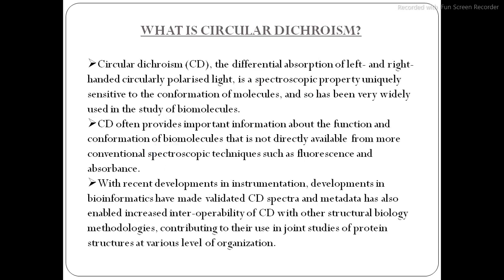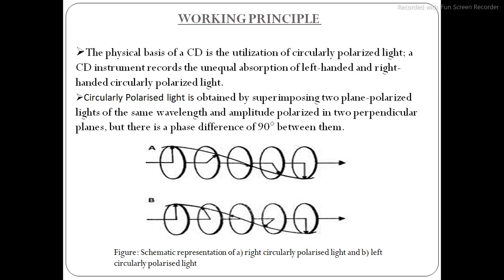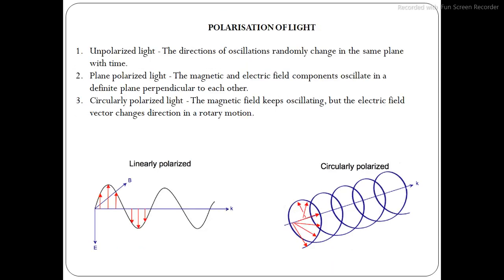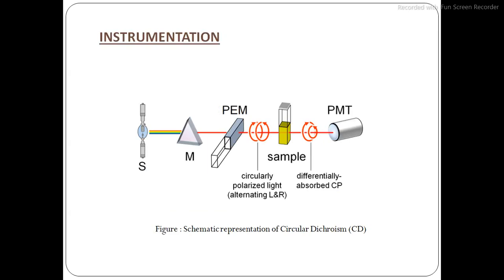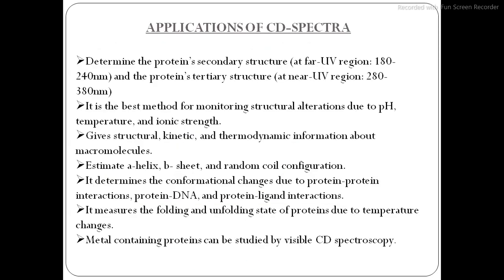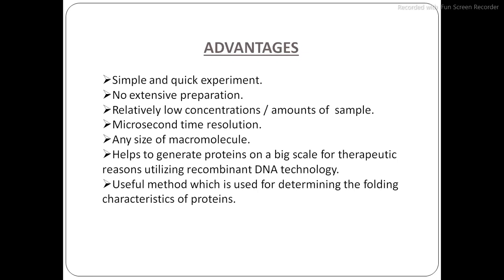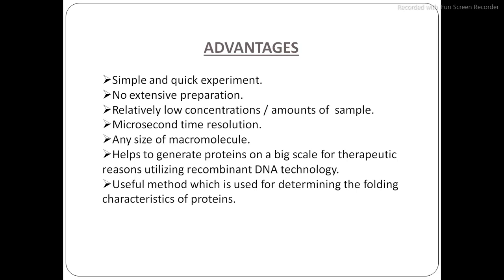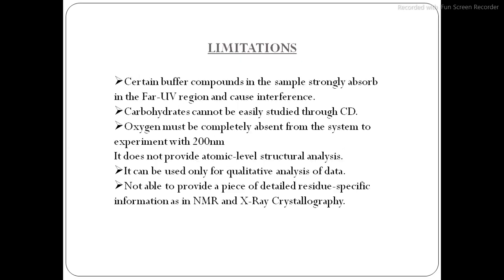CIRCULAR DICHROISM ---IT'S WORKING, APPLICATION, ADVANCES , LIMITATIONS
Understanding Circular Dichroism: A Beginner's Guide

Description:
"Dive into the fascinating world of circular dichroism! In this video, we'll explore what circular dichroism is, how it works, and why it's important in studying molecular structures. Perfect for students, researchers, and anyone curious about this powerful analytical technique. Join us to learn how circular dichroism can reveal the secrets of proteins and other biomolecules!"